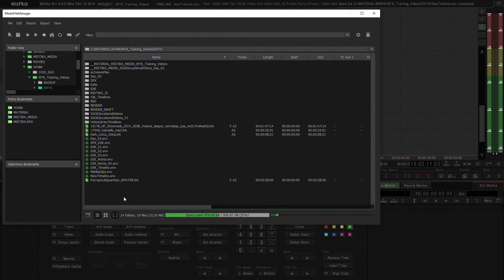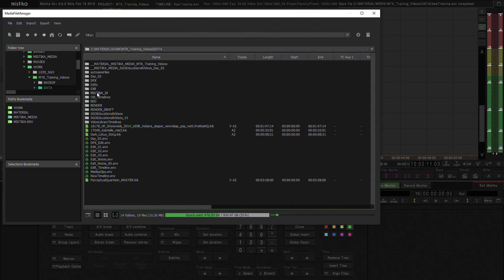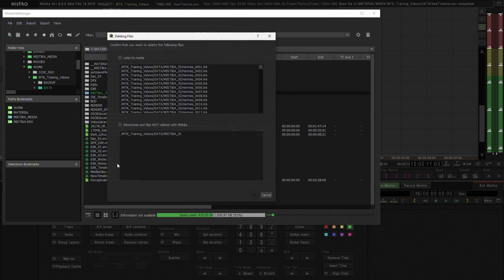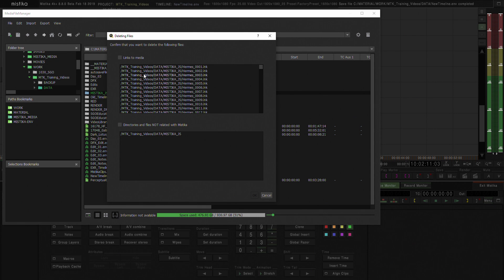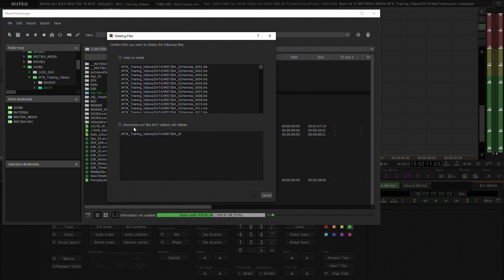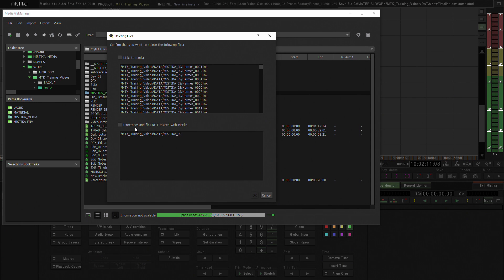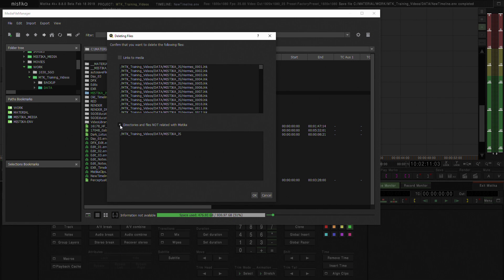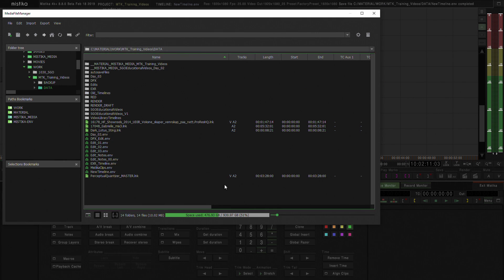How to delete a folder in a project inside Mistika Boutique?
In this video tutorial, you will learn the best way to delete a folder in a project you have in Mistika Boutique.